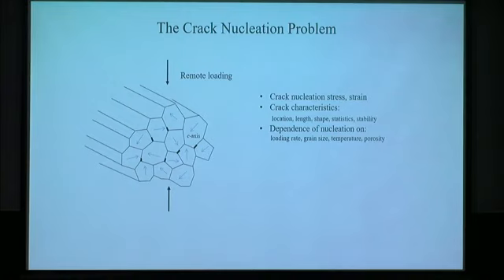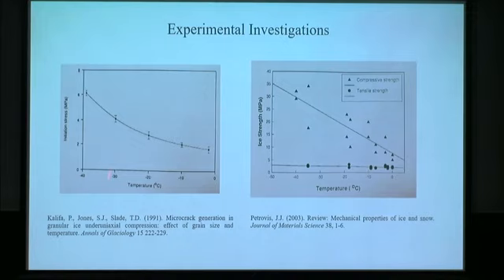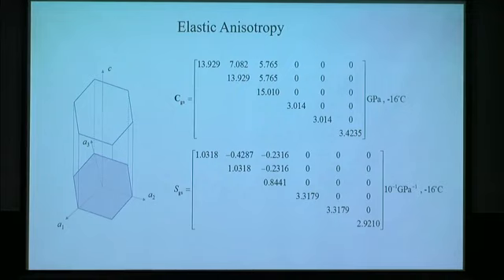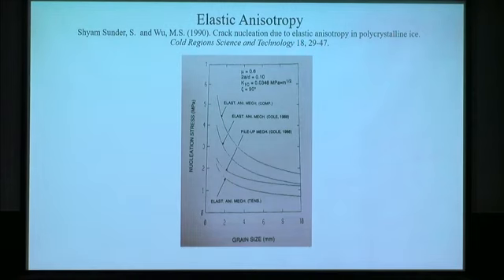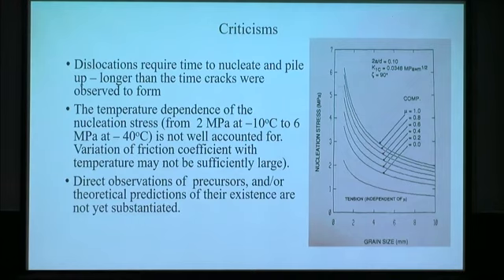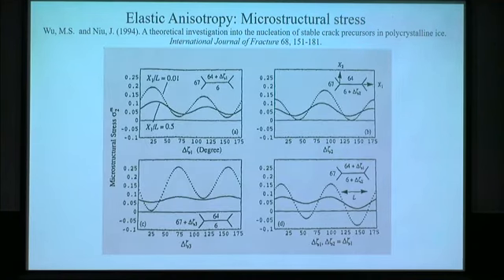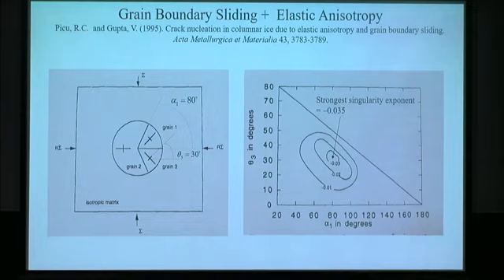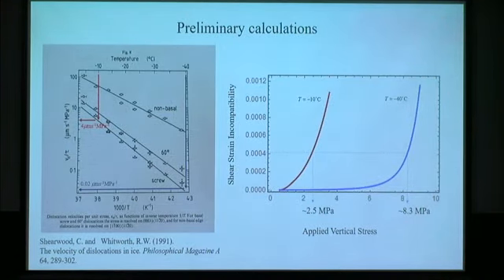SIPW04 | Prof. Mao See Wu | Crack nucleation in ice – a historical review and research challenges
Speaker: Professor Mao See Wu (Nanyang Technological University)
Date: 5th Dec 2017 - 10:00 to 11:00
Title: Crack nucleation in ice – a historical review and research challenges
Event: (SIPW04) Ice fracture and cracks
Abstract: This presentation focuses on crack nucleation in polycrystalline freshwater and saline ice. A historical review of the plausible nucleation mechanisms is provided, followed by a discussion of outstanding research challenges.    Since the late 1990s, several nucleation mechanisms have been investigated. These include: (i) dislocation pileup against obstacles such as grain boundaries, (ii) grain boundary sliding leading to displacement incompatibility at triple junctions, and (iii) elastic anisotropy of the hexagonal ice crystals giving rise to microstructural stresses which can nucleate cracks from precursors. For saline and sea ice, pressurized brine pockets are stress concentrators and likely crack nucleation sites.     The basal slip system  is dominant in ice, and cracks may nucleate to relieve the strain heterogeneity arising from the strong plastic anisotropy of ice deformation. Furthermore, the interaction of various crack nucleation mechanisms under different conditions, e.g., temperature, grain size and texture, and the effect of time and loading rate on crack nucleation in viscoelastic ice, are issues that have received little attention. These are therefore research challenges that can be investigated in the future.